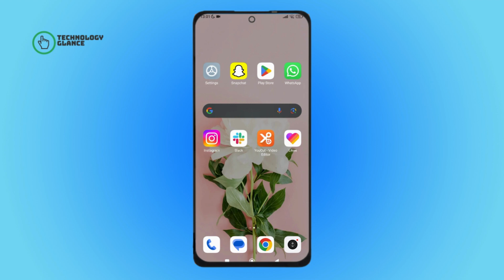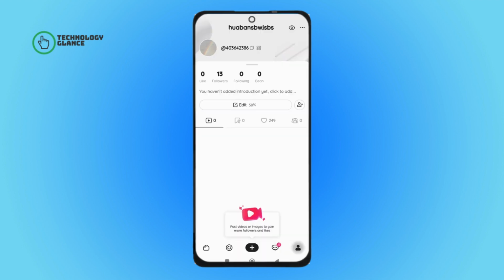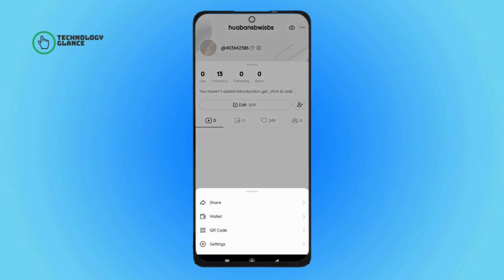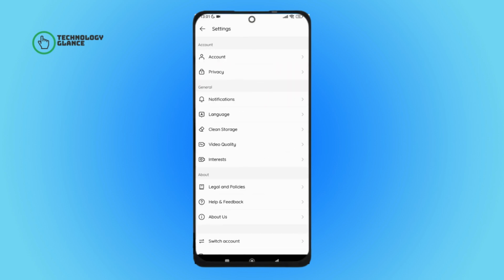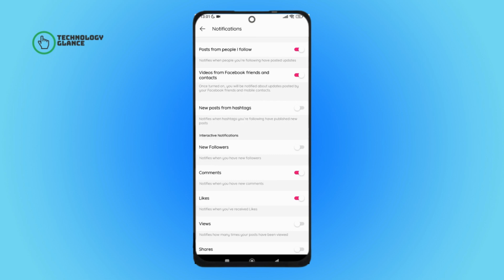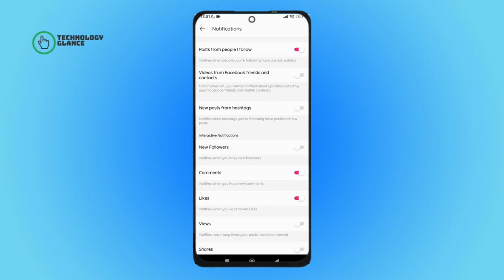How To Not Get Notified When Your Facebook Friends Have Posted Updates On Likee? |Technologyglance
Enjoy a more serene Likee experience by learning how to avoid notifications when your Facebook friends post updates! In this tutorial, we'll guide you through the steps to ensure you don't receive notifications whenever your Facebook friends share new content on Likee. Whether you're seeking a quieter notification experience or want to manage your alerts more selectively, turning off friend update notifications ensures a more personalized Likee journey. Watch now to discover how to customize your Likee settings and enjoy the app on your terms without constant friend update alerts.